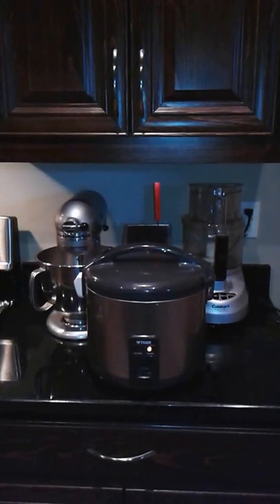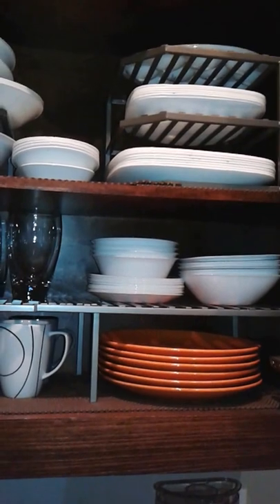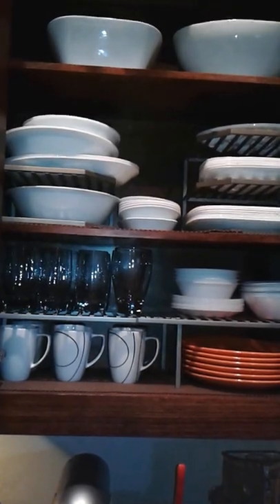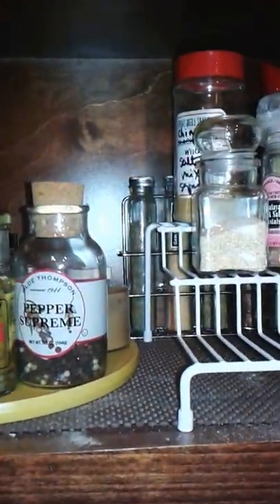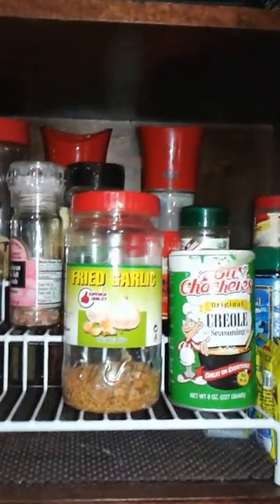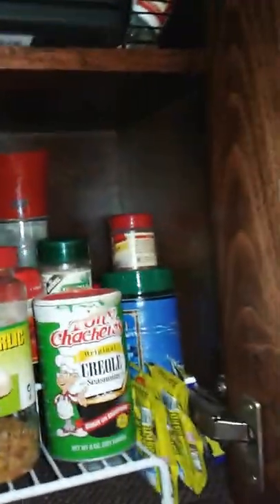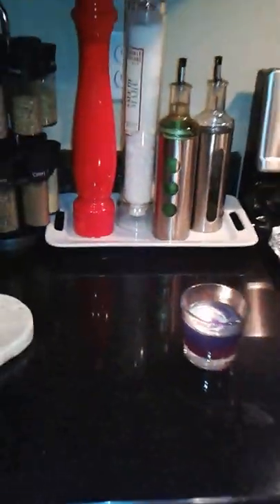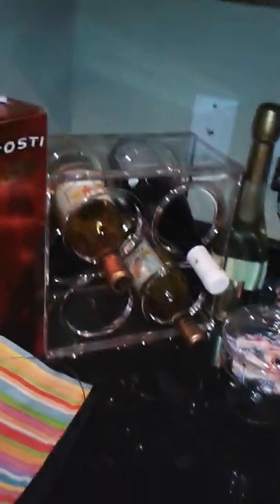How to organize your kitchen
Organizational  tip for the kitchen